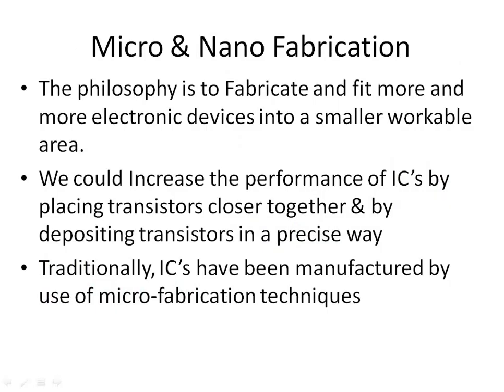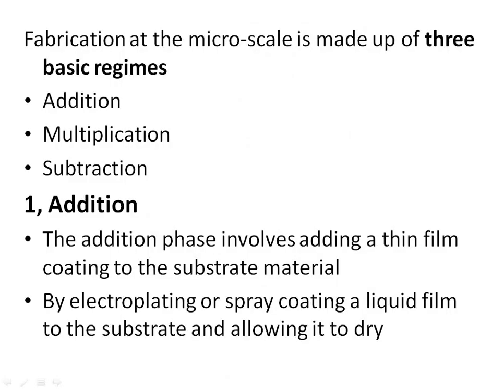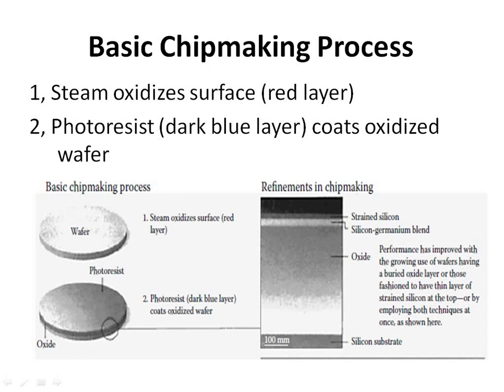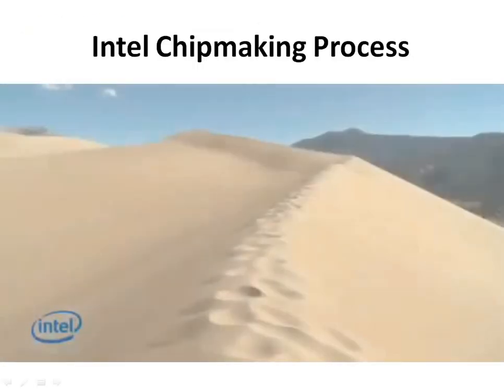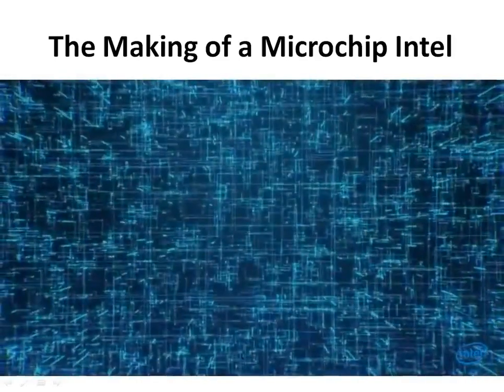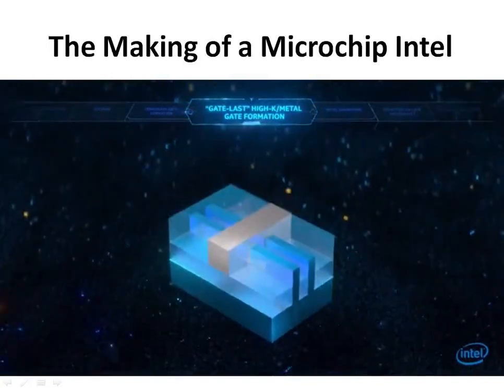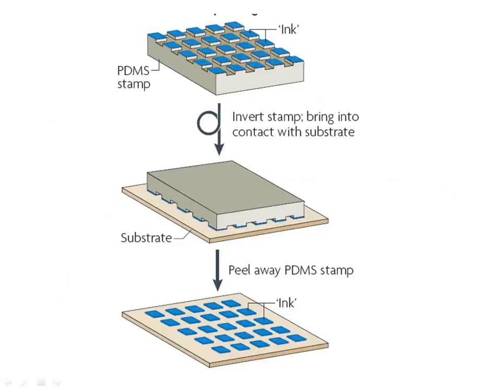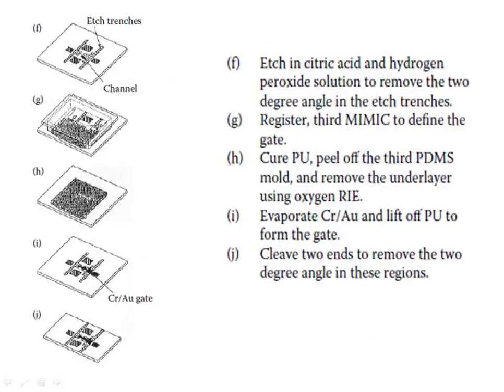Micro and Nano Manufacturing (ME 474), Module 5, Part 01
University: A P J Abdul Kalam Technological University, Kerala
Course: B.Tech Mechanical Engineering
Semester: 8th Semester
Subject: Micro and Nano Manufacturing (ME 474)
Module: One
References:
1. (Micro and nano manufacturing series) Jain, Vijay Kumar - Nanofinishing science and technology basic and advanced finishing and polishing processes-CRC Press is an imprint of Taylor & Francis Group
2. Micro Metal Forming Frank Vollertsen (auth.), Frank Vollertsen (eds.) - Micro Metal Forming (2013, Springer-Verlag Berlin Heidelberg)
3. Micro-and-Nano manufacturing by Mark J. Jackson, Purdue University
4. Micro fabrication-and-Nano manufacturing by Mark J. Jackson, CRC press
5. Micromanufacturing-processes by V. K. Jain, CRC press
6. Micro-scaled Products Development via Microforming_ Deformation Behaviours, Processes, Tooling and its Realization ,2014, Springer
7. Micromanufacturing-and-nanotechnology, N. P. Mahalik, Springer